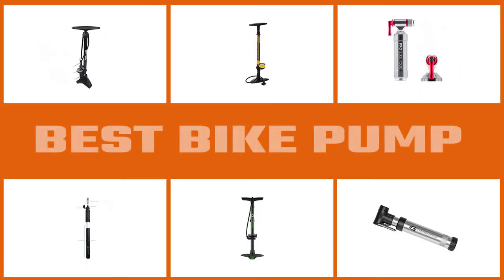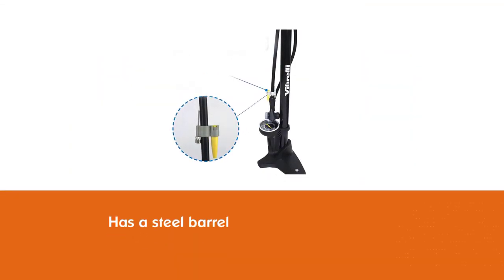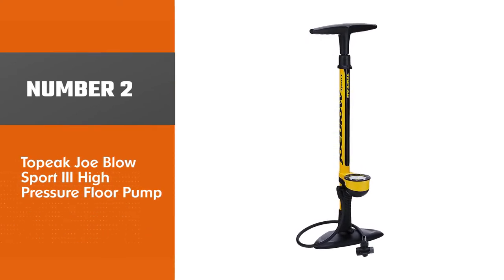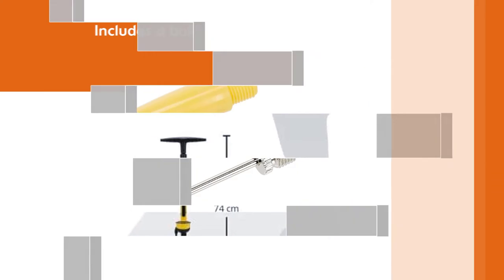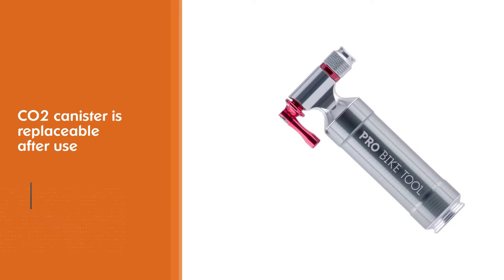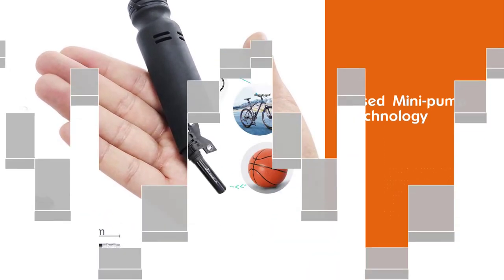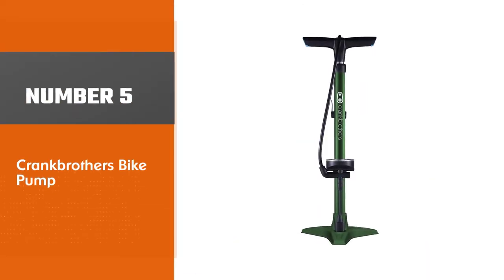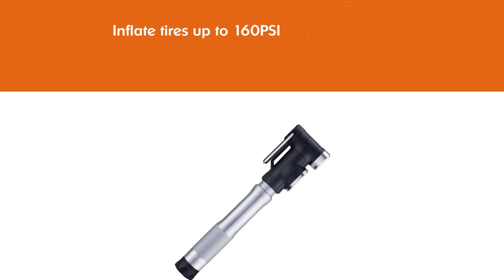Best Bike Pumps for Road and Mountain Bikes in 2023 [Top 5 Review] - Mini Portable Bike Tire Pump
Top 5 best bike pumps are here-
☑1. Vibrelli Bike Floor Pump
☑2. Topeak Joe Blow Sport III High-Pressure Floor Pump
☑3. PRO BIKE TOOL CO2 Inflator
☑4. CYCPLUS Mini Portable Bike Tire Pump
☑5. Crankbrothers Bike Pump

🕒Timestamps🕕
0:08 - Introduction
00:25- 1. Vibrelli Bike Floor Pump

01:08-  2. Topeak Joe Blow Sport III High Pressure Floor Pump

01:51- 3. PRO BIKE TOOL CO2 Inflator

02:32- 4. CYCPLUS Mini Portable Bike Tire Pump

03:13- 5. Crankbrothers Bike Pump

✪ What is a bike pump?
A bicycle pump is a type of positive-displacement air pump specifically designed for inflating bicycle tires. It has a connection or adapter for use with one or both of the two most common types of valves used on bicycles, Schrader or Presta.